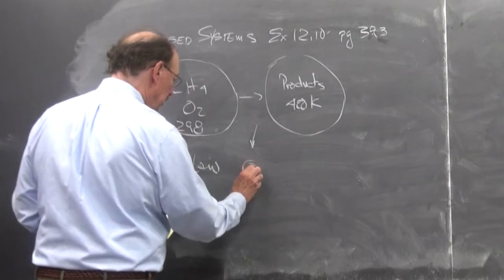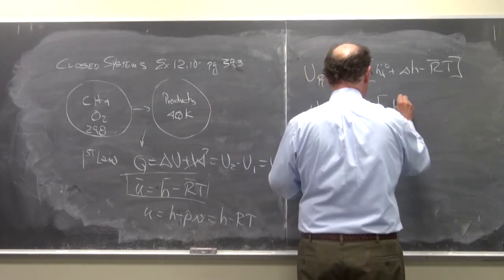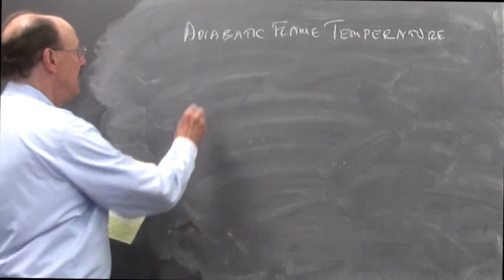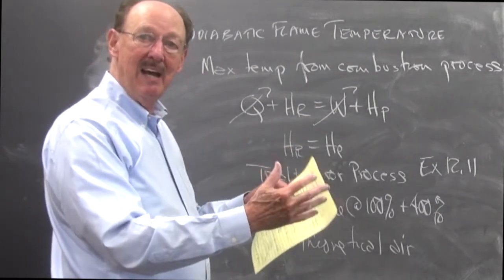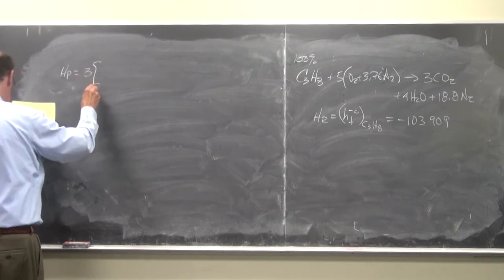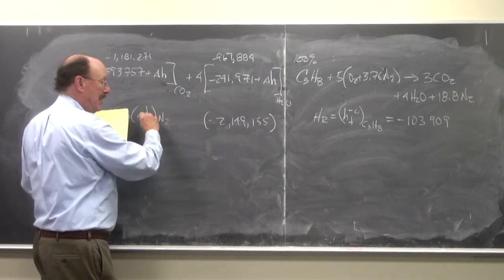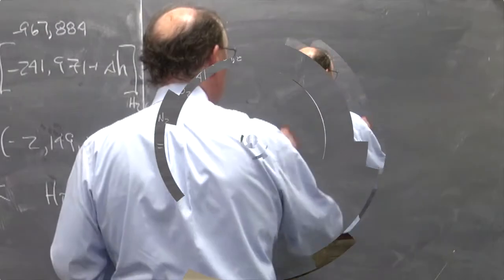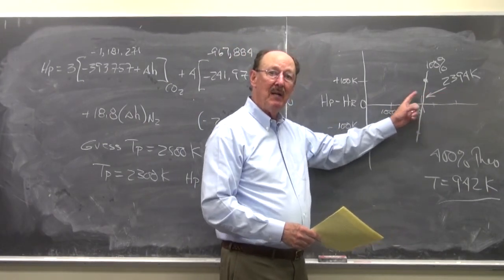BURGHARDT 12G Closed Systems